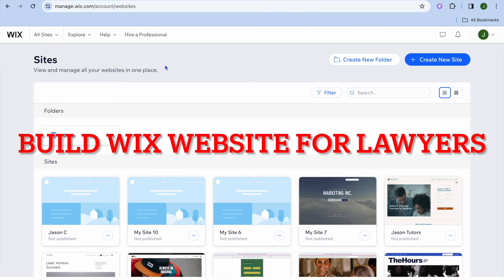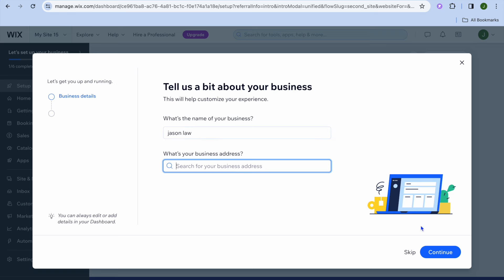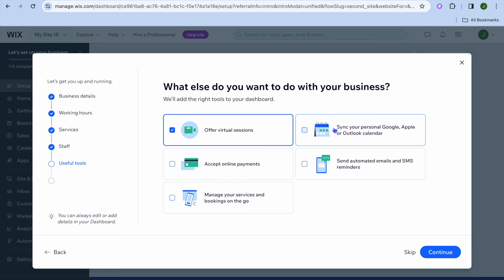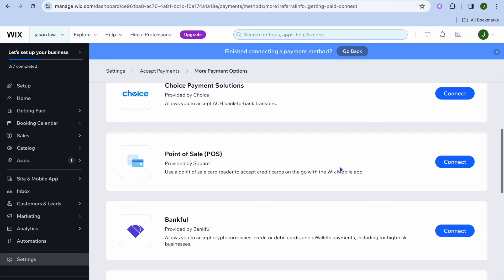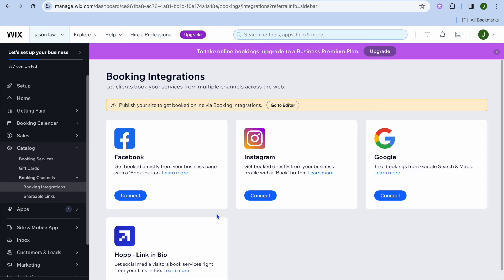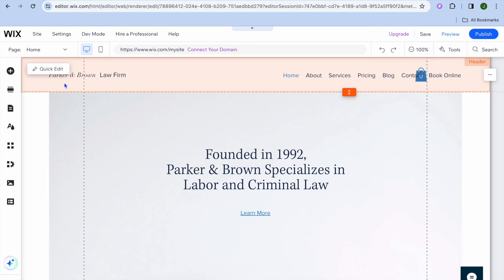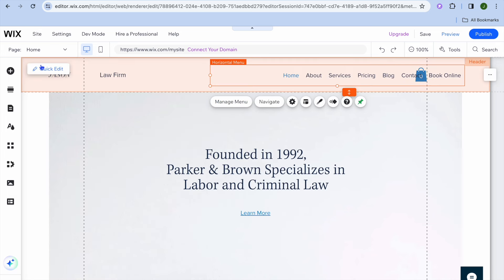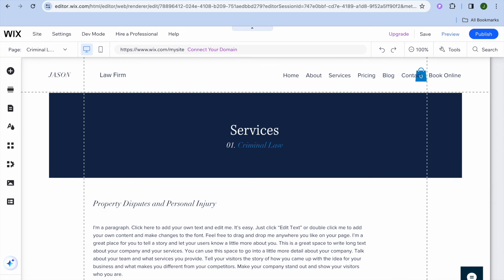HOW TO BUILD WIX WEBSITE FOR LAWYERS- WIX BUSINESS WEBSITE TUTORIAL